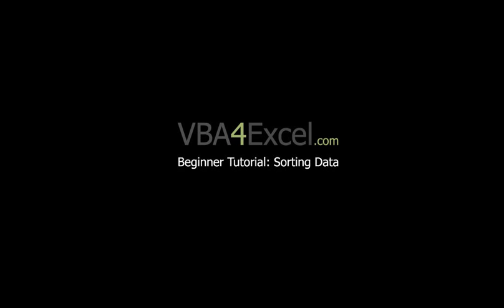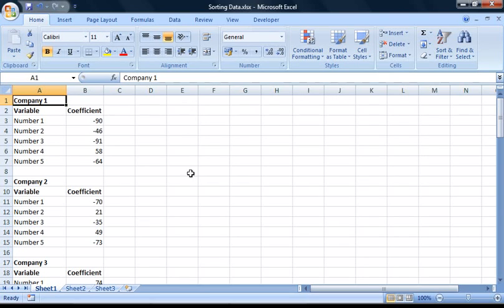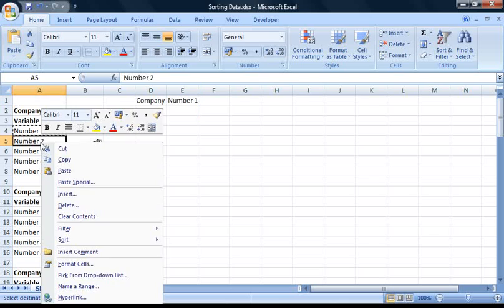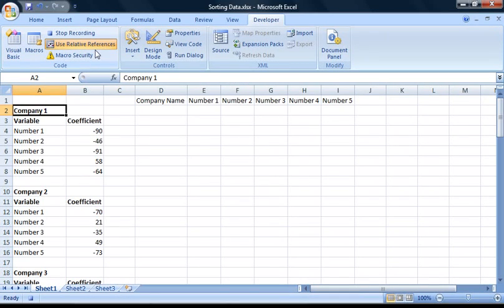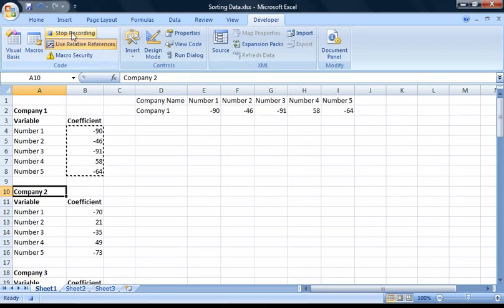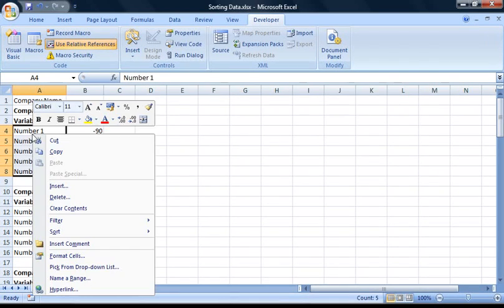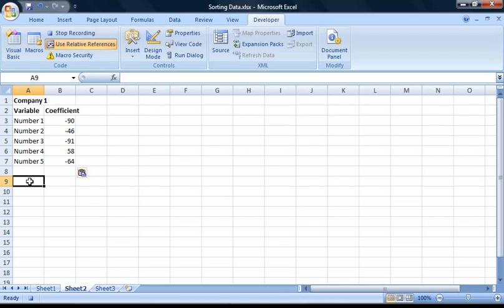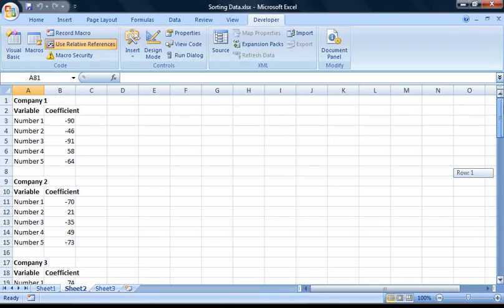Excel VBA Beginner Tutorial - Sorting Data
This tutorial shows how the macro recorder can be used to help sort data out.